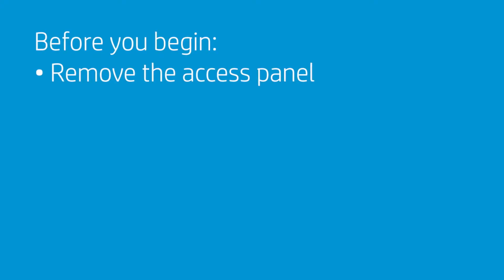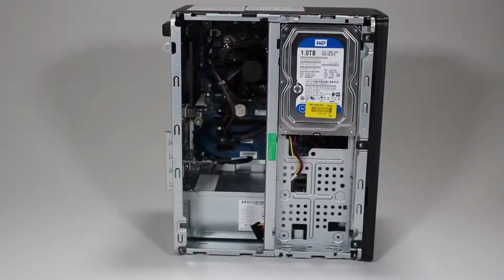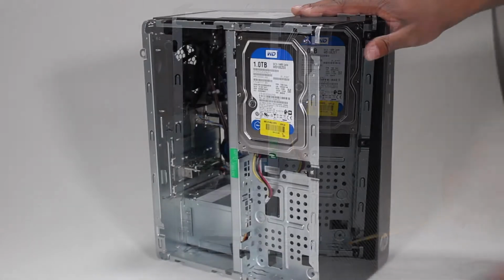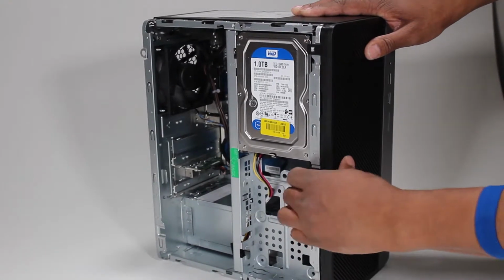Replace the Main Bezel/Dust Filter Bezel | HP ProDesk 680 G4, 400 G5 and 400 G4 Microtower PC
Learn how to remove and replace the main bezel/dust filter bezel for HP ProDesk 680 G4, 400 G6, G5, G4 and 480 G6 Microtower PC